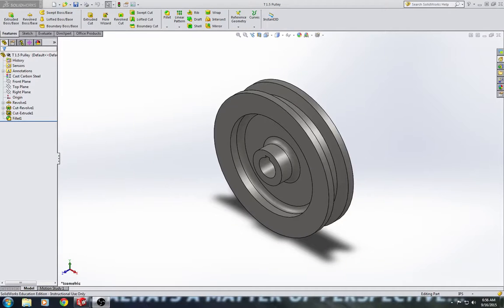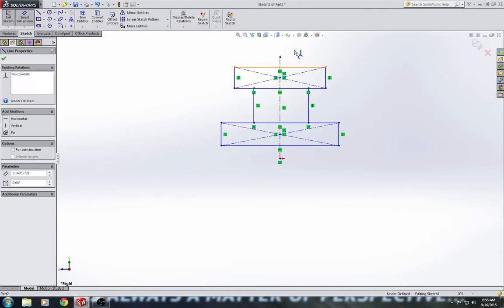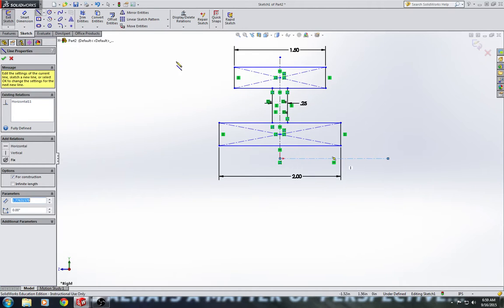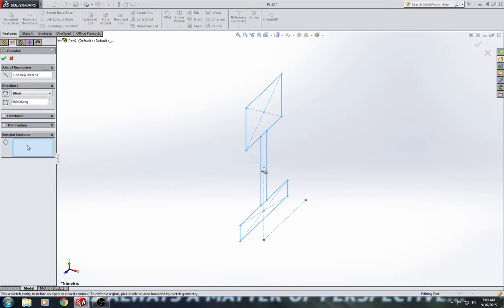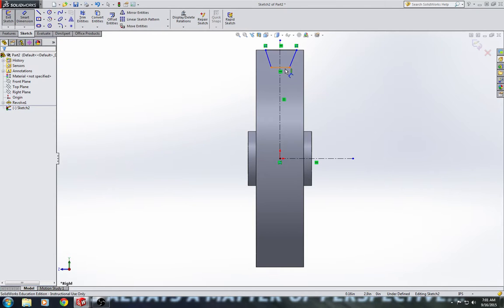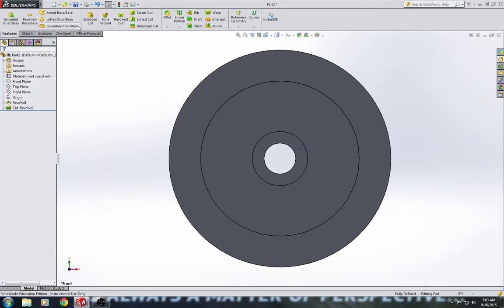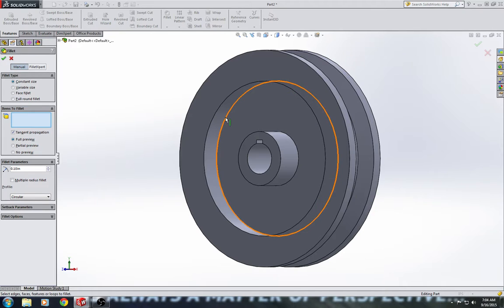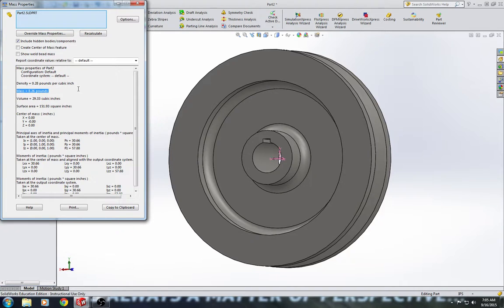Tutorial 1.5 Pulley Walk through